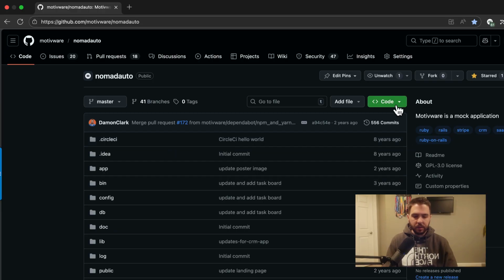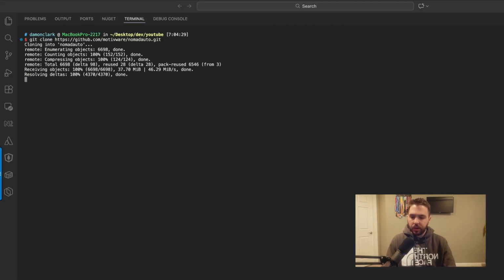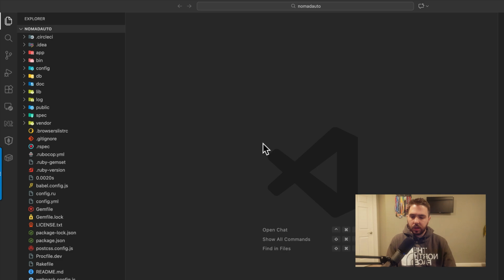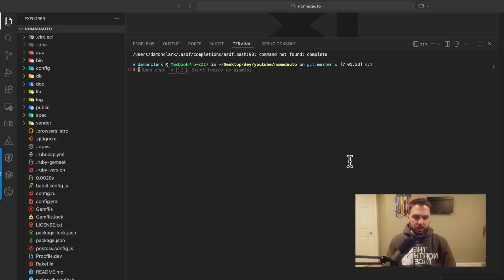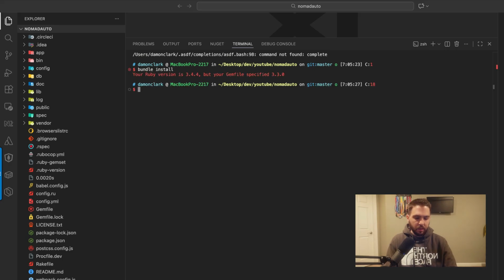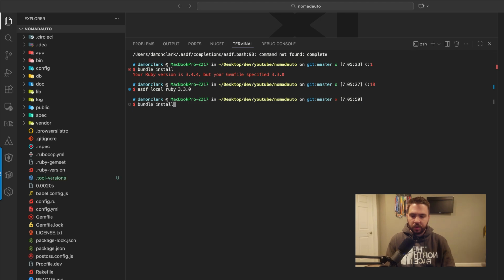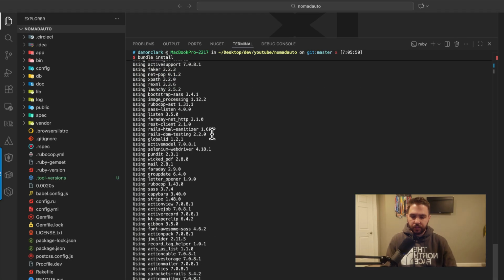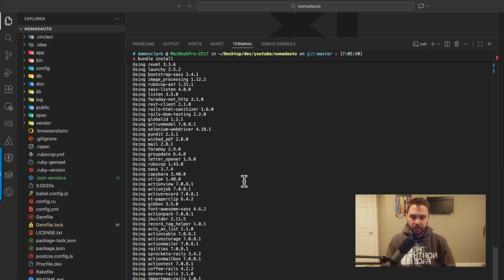This Legacy Rails App is a Mess - Can It Be saved?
🚨 This Rails app is a total disaster… can it be saved? 🚨

I’m diving into a Rails project I built years ago when I was still learning. It’s full of outdated gems, barely any tests, messy multi-tenant logic, and a front-end that barely works. Basically… a stale repo with security vulnerabilities everywhere.

Will this app even be salvageable, or is it better to start fresh? Mostly, this is a learning journey and a look at how I’d tackle my old mistakes.

💡 If you’re into Rails, messy legacy code, or just enjoy watching someone untangle a project full of chaos, this series is for you.

📌 Next up: using AI to help untangle the front-end mess.